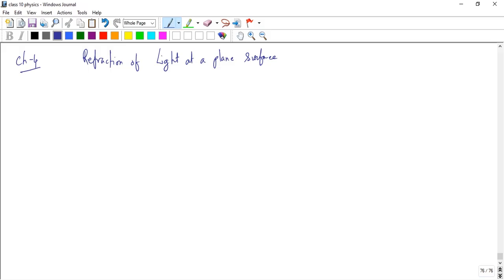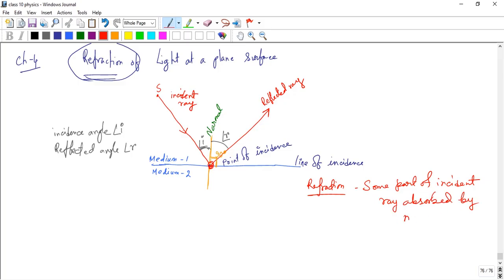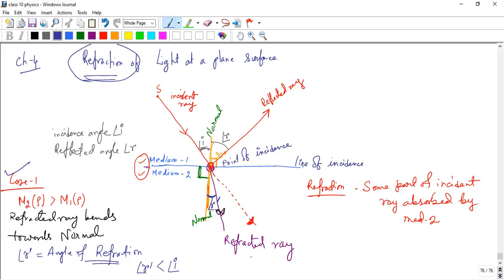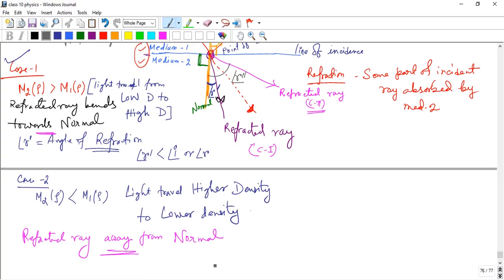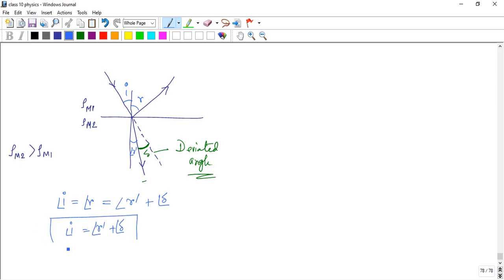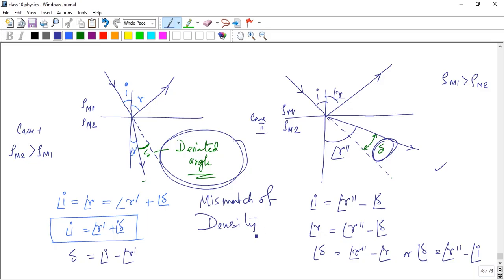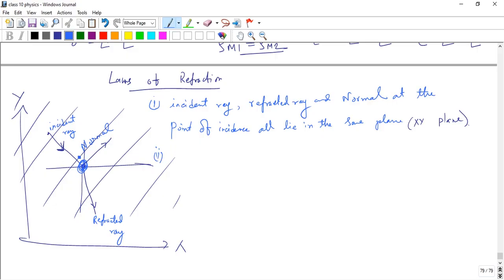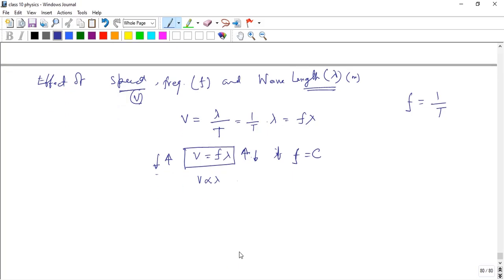Understanding Refraction of Light | ICSE Class 10 Physics | Full Explanation with Diagrams | Lec 17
📚 Welcome to this comprehensive guide on **Refraction of Light** for **Class 10 ICSE Physics**! In this video, we’ll break down the concept of refraction, its laws, and how it applies to real-life situations. Whether you're preparing for your board exams or just curious about how light bends, this video is for you!

- Refractive Index Explained
- Real-life Examples of Refraction

- Definition and Explanation of Refraction
- Snell’s Law and its Applications
- Refractive Index and its Significance
- Practical Examples (e.g., bending of a pencil in water, mirages)
- Solved Numericals for Exam Preparation

- Perfect for **ICSE Class 10 students** preparing for board exams.
- Clear explanations with diagrams and animations for better understanding.
- Tips and tricks to solve numerical problems easily.
- Boost your confidence in Physics with this detailed tutorial.

📌 **Important Keywords for ICSE Class 10 Physics:**

💬 **Got Questions?**
Drop your doubts in the comments section below, and we’ll be happy to help!